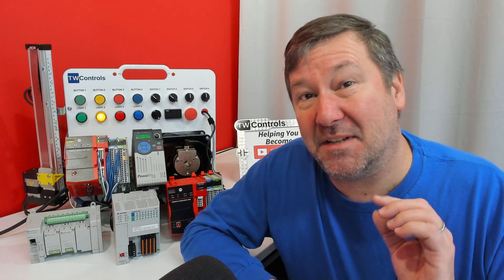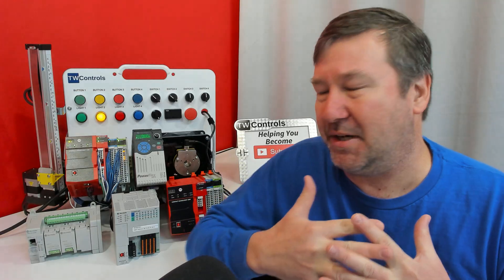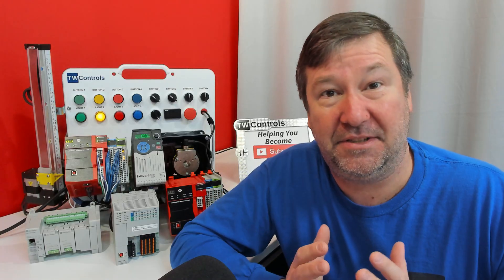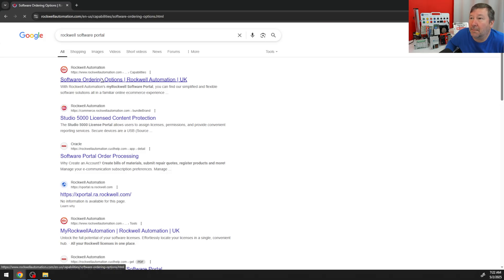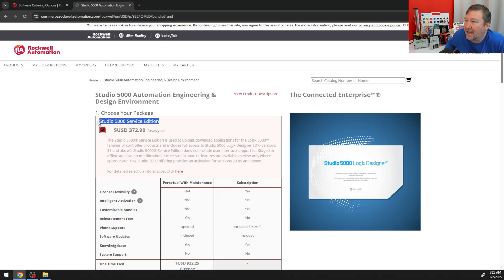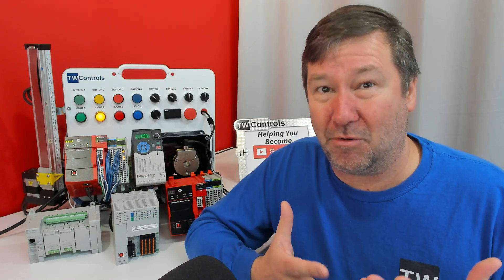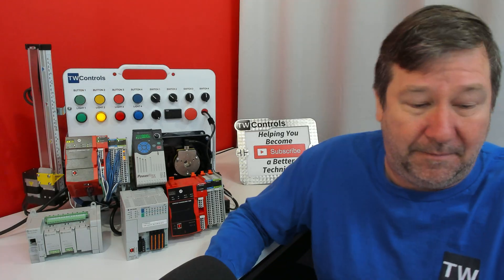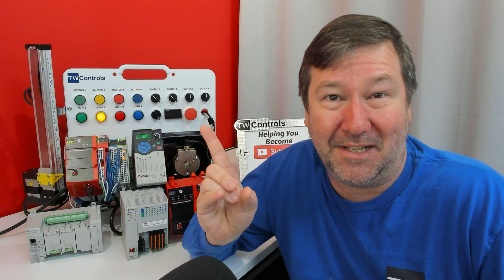Studio 5000 vs Connected Components Workbench. Which in Right for You?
Which Allen Bradley PLC software should you invest in? This video breaks down the key differences to help you make the right choice for your budget and project needs